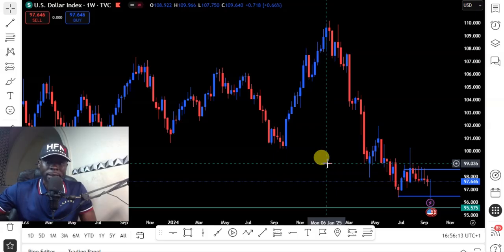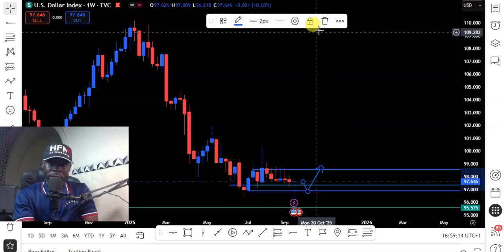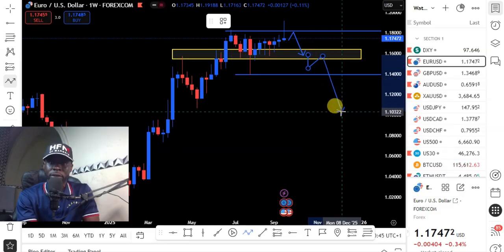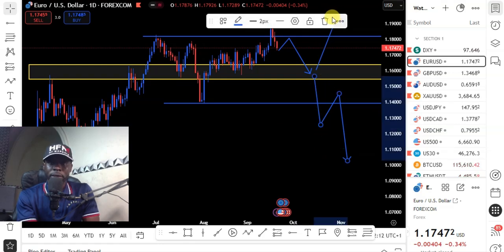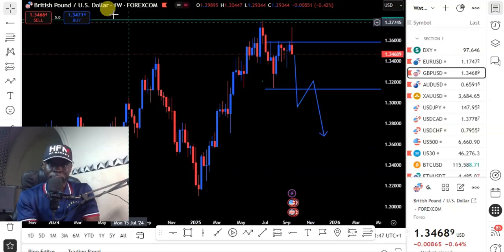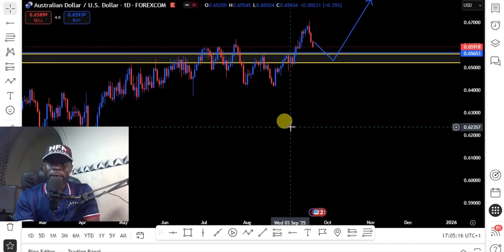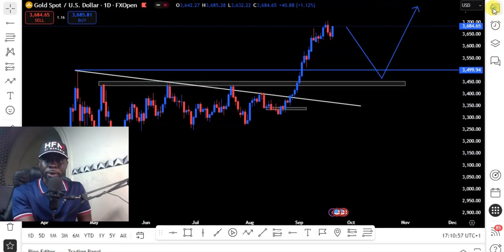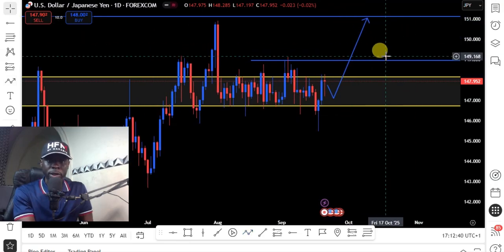FOREX WEEKLY ANALYSIS (22 - 26, SEPT 2025) EURUSD, GBPUSD, AUDUSD, USDJPY & XAUUSD (GOLD)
👉 📈 Stay ahead of the market trends with our Weekly Forex Analysis! In this video, we delve into forex trading currency and providing valuable insights and forecast for the week ahead: EURUSD, GBPUSD, AUDUSD, USDJPY & XAUUSD (GOLD)